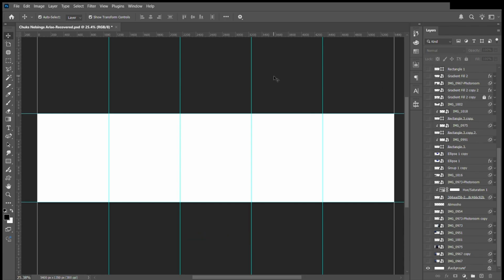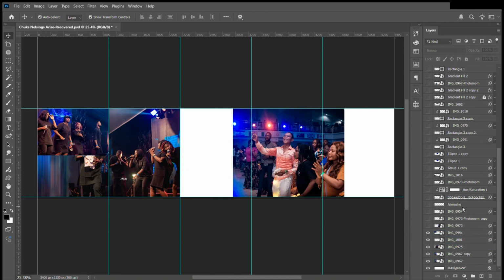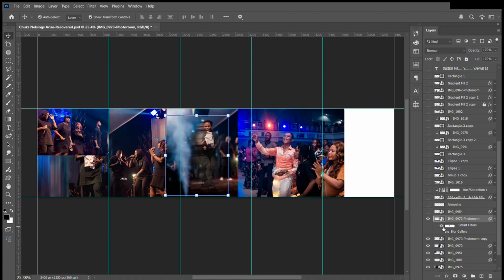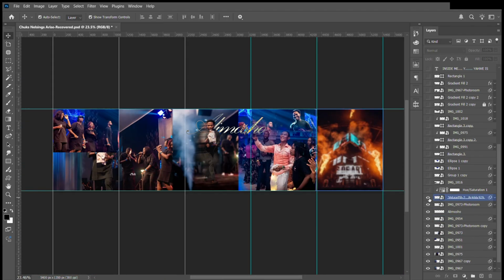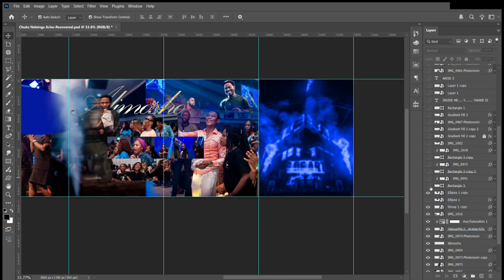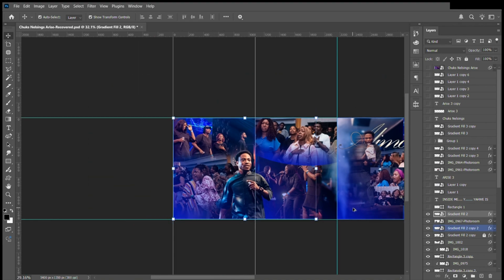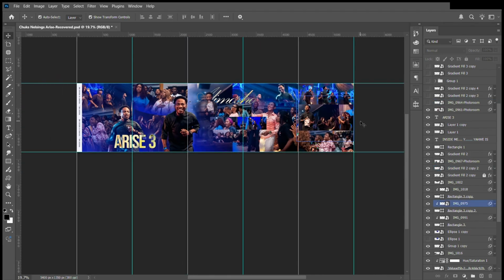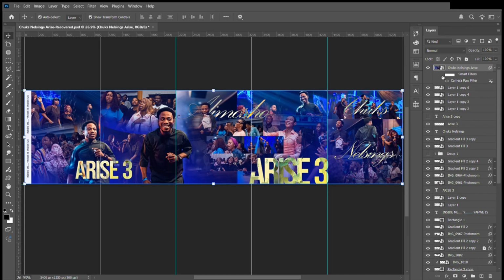Design breakdown of a carousel design for Alimosho Arise 3.0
Design breakdown of a carousel design for Alimosho Arise 3.0 (Chuks Nelsings ministration at Calvary Bible Church)